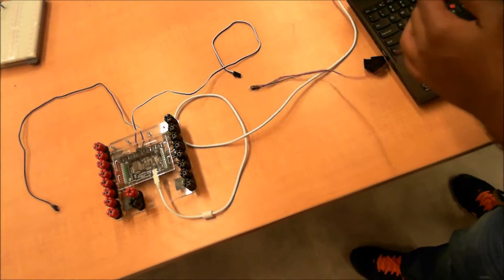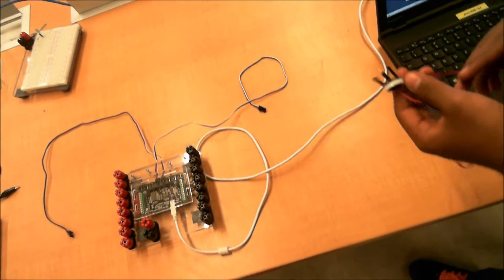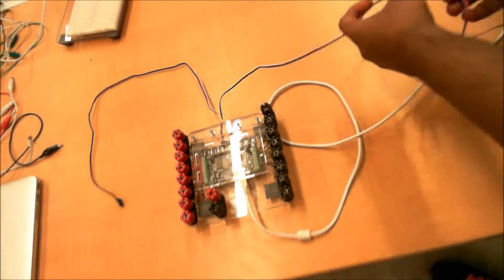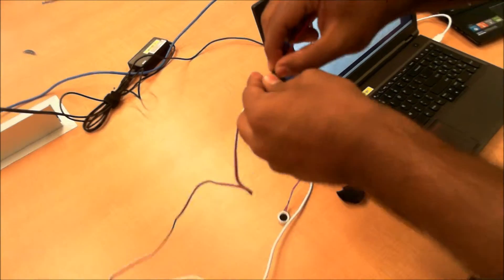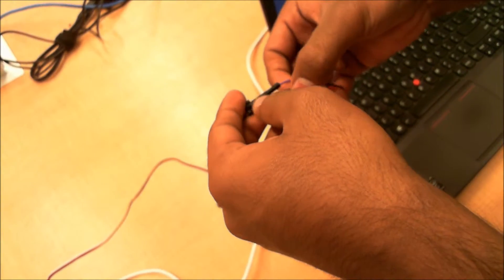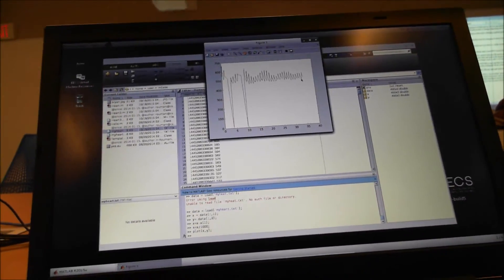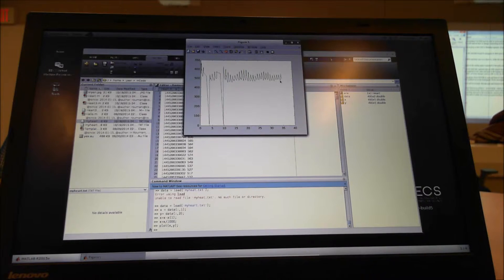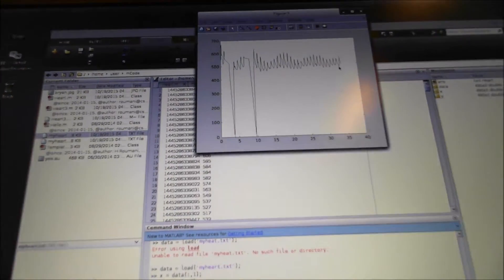LAB 4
LAB 4 - Medical Devices